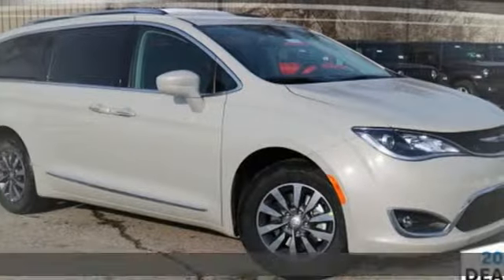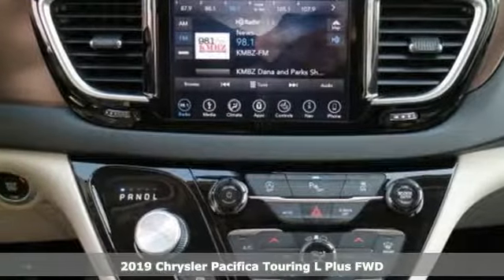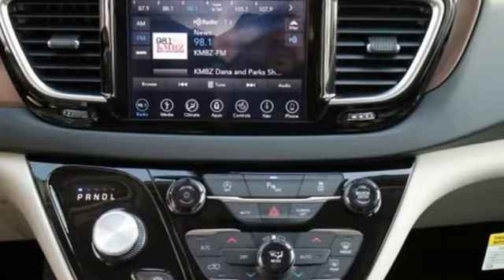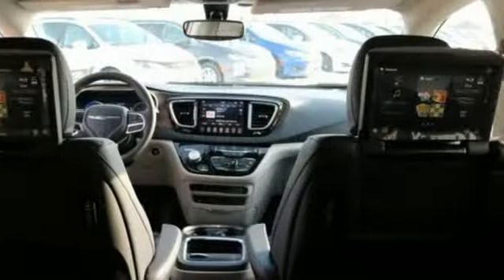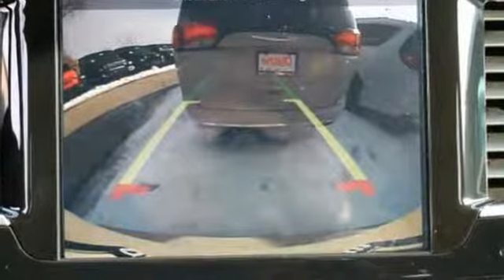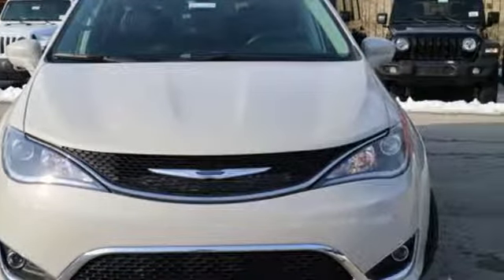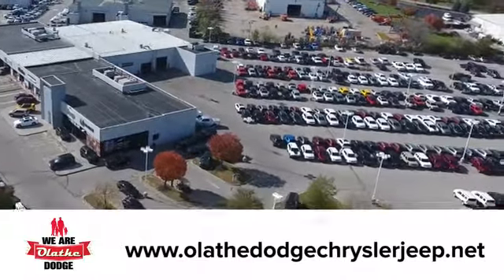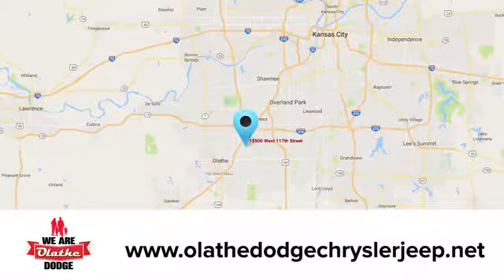New 2019 Chrysler Pacifica Olathe KS Kansas City, KS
Year: 2019
Make: Chrysler
Model: Pacifica
Trim: Touring L Plus
Engine: 6 Cyl. 3.6 L
Transmission: Automatic
Color: Luxury White Pearlcoat
Interior: Black/Alloy
Stock #: KR635893
VIN: 2C4RC1EG1KR635893

Address:
15500 W 117th St